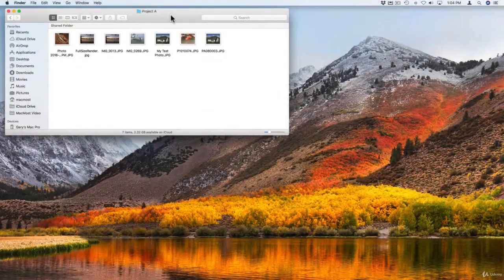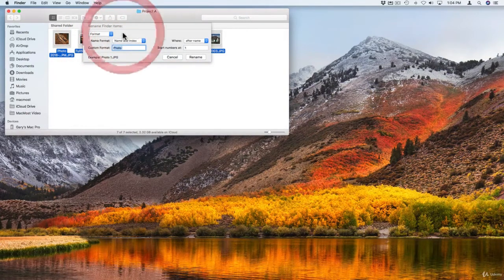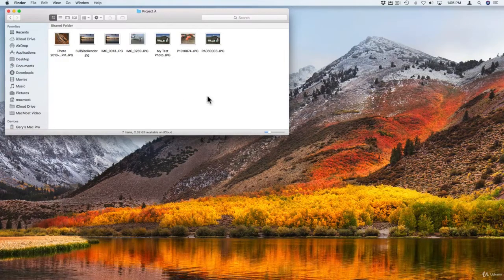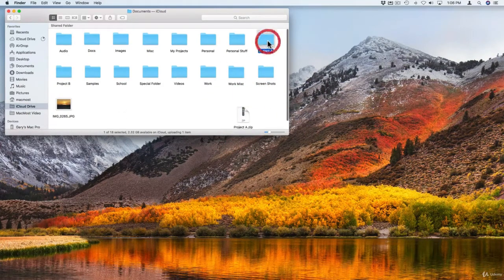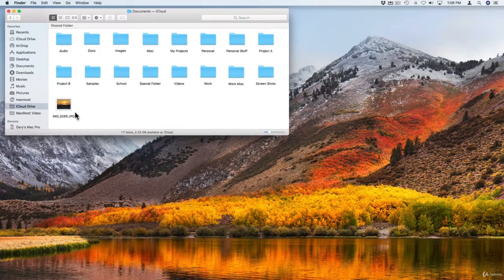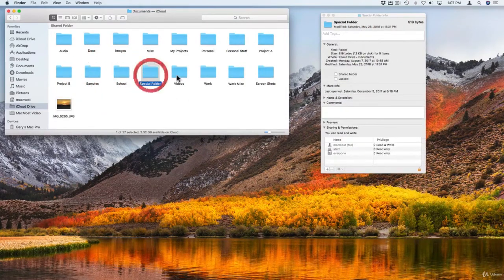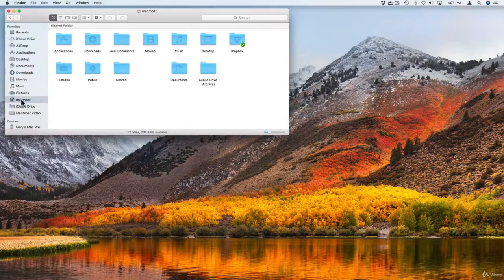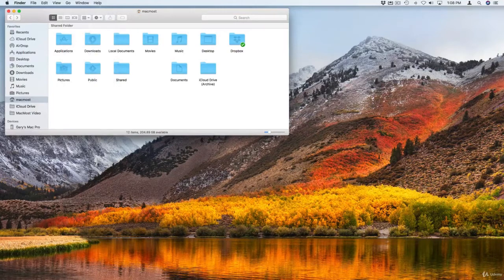5 Files and Folders 1 [ Keep safe. Keep Learning. Keep Creating. Like & Subscribe ]